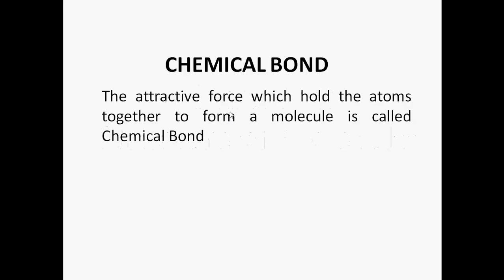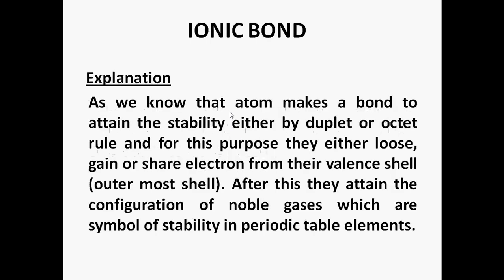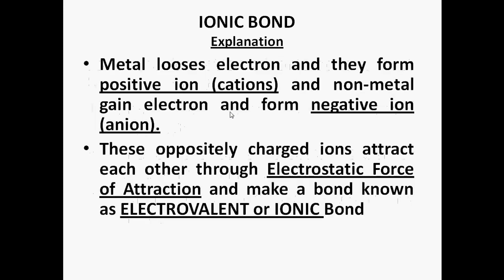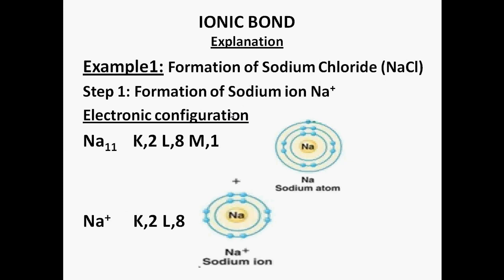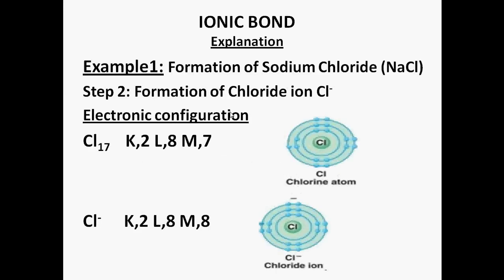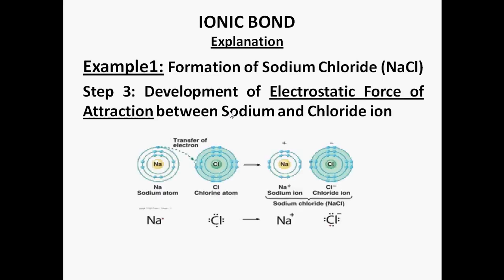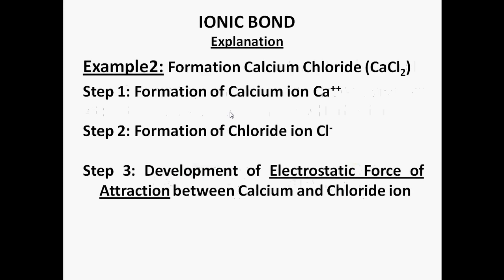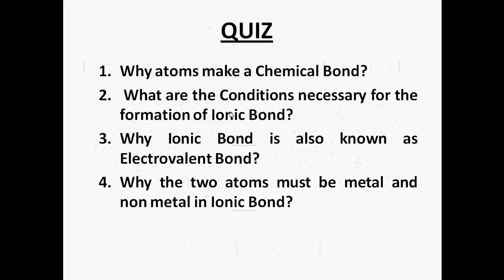Lecture 1 Ionic Bond Class 9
Ionic Bond Class 9